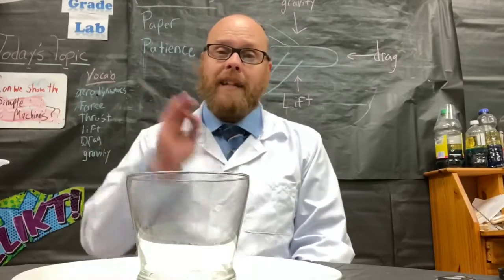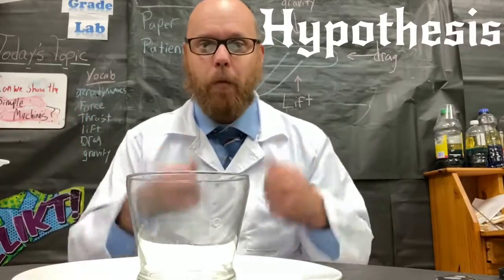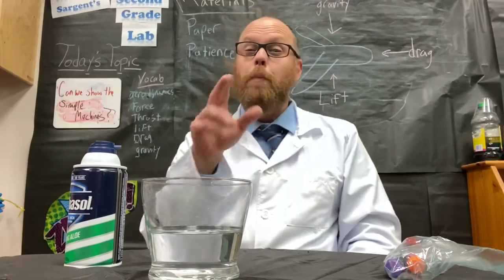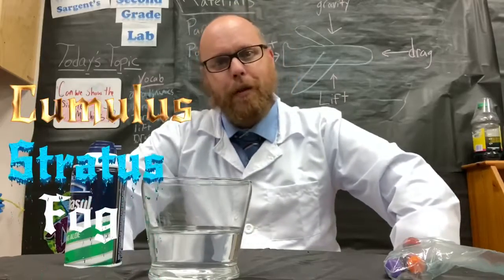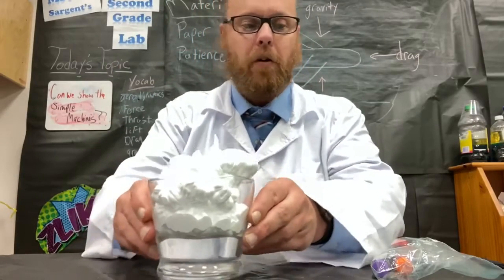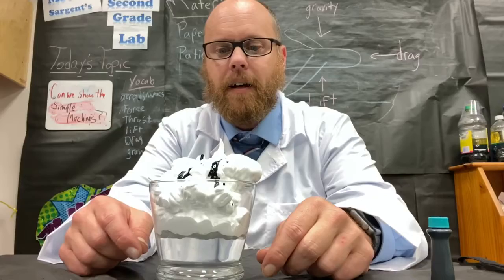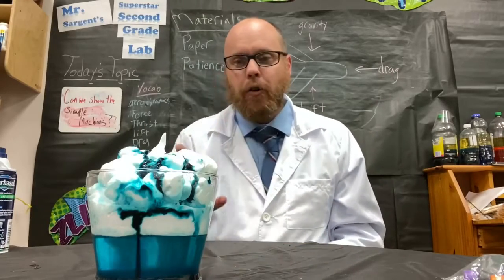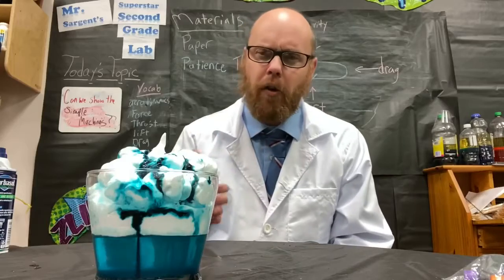Day 3 of Lab Mas!!! Usable link